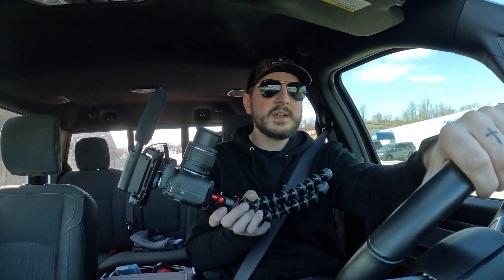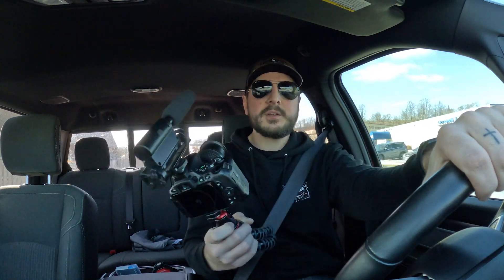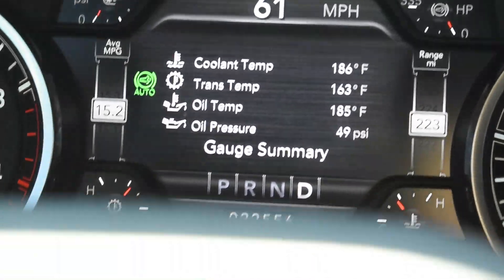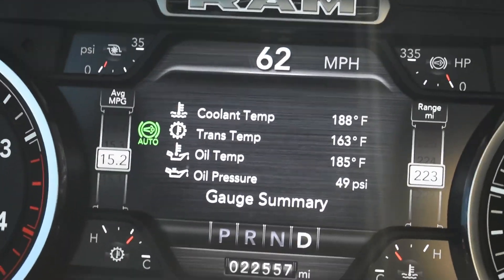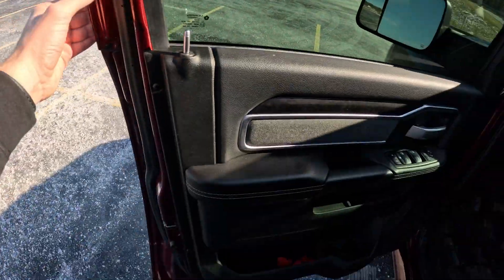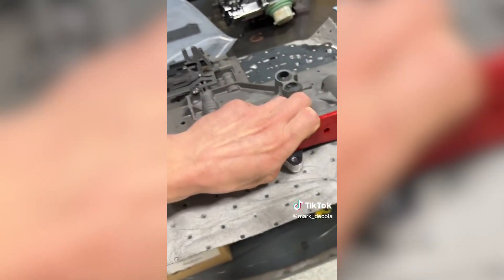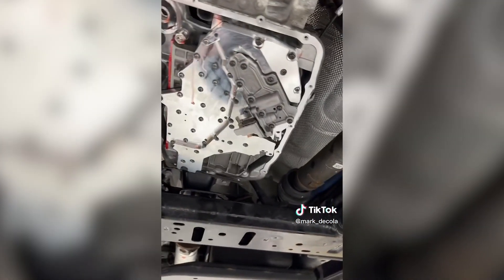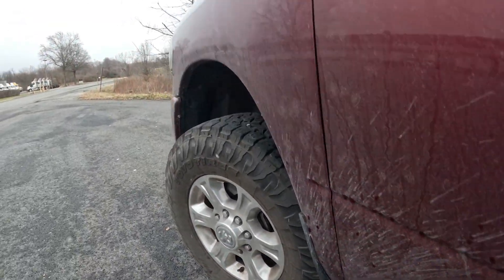Fixing the Dreaded Cummins 68RFE...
Taking my 2021 Ram Cummins up to MDDP in Butler, PA for some Revmax transmission upgrades! HD Billet Valve Body, Deep Transmission Pan, Thermal Bypass, and more!